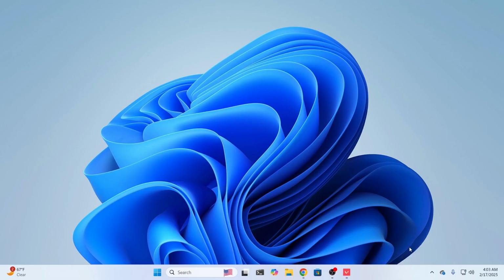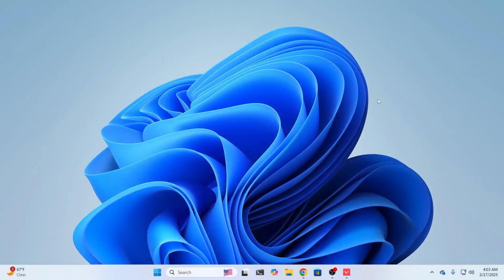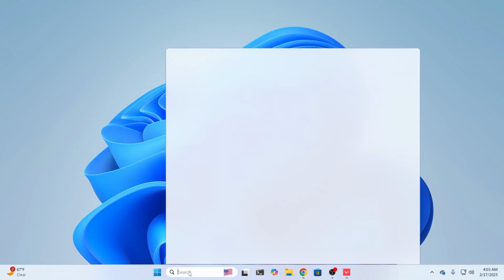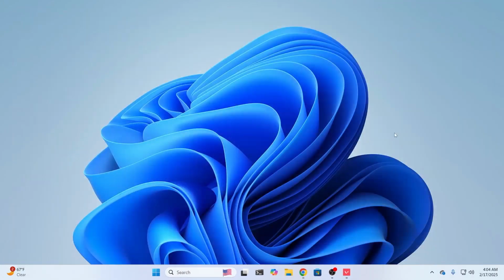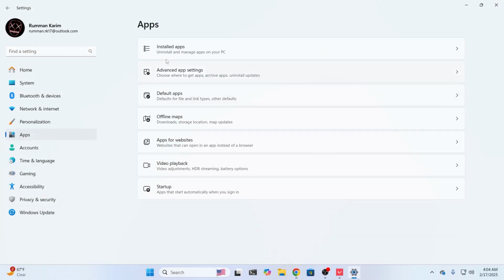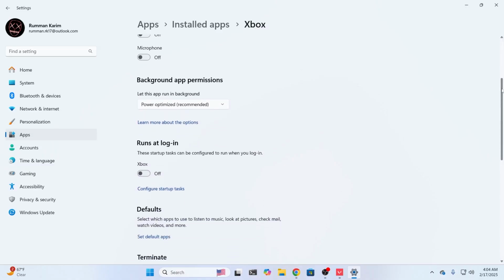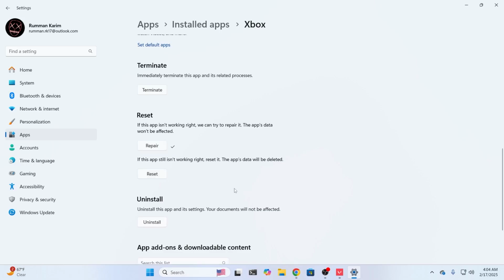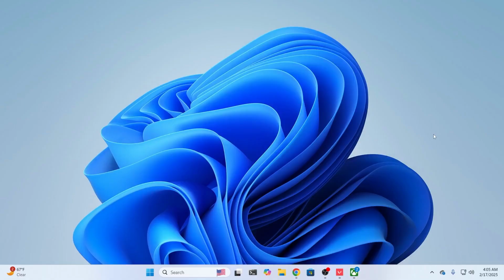How to Fix Xbox App Not working on Windows 11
A quick tutorial on, how to  fix Xbox app not working in Windows 11 laptop or PC.